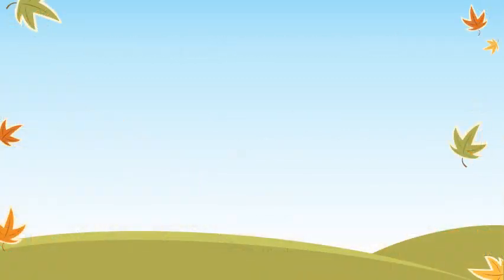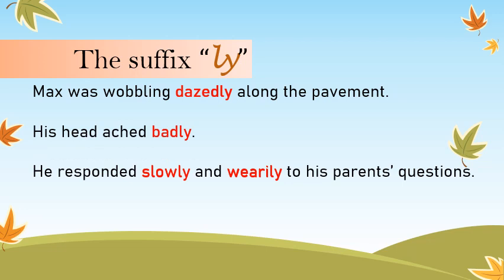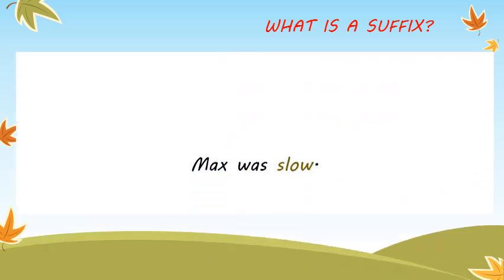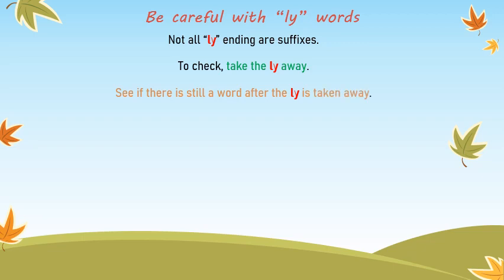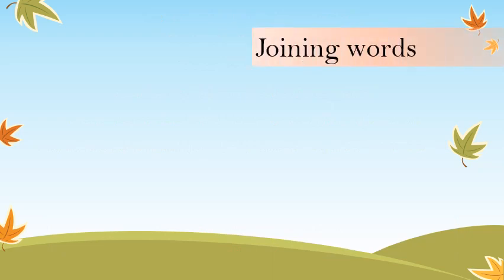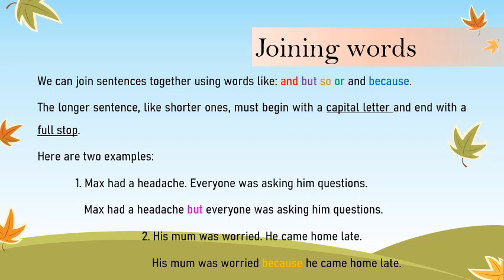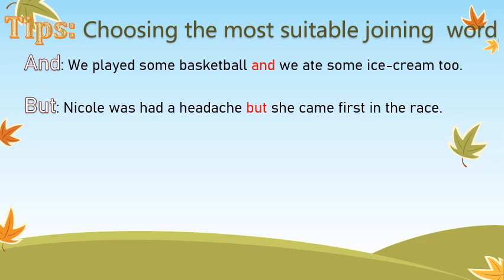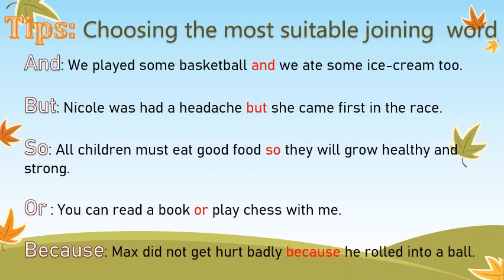LANGUAGE IN THE HODGEHEG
This lesson takes a look at Year 2 level suffix "ly".
it also takes a peak into joining words:
AND
BUT
SO
OR
BECAUSE

Let learn in a fun way.

PS: this replaces the first video sent with the same title. that video had no sound, unfortunately.